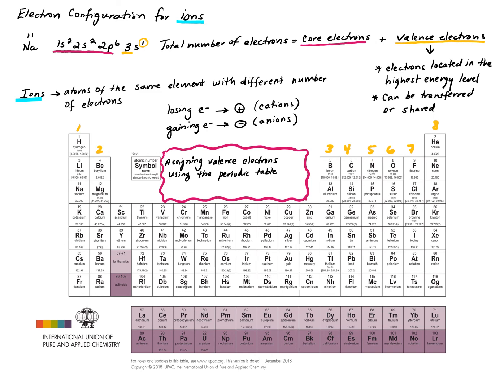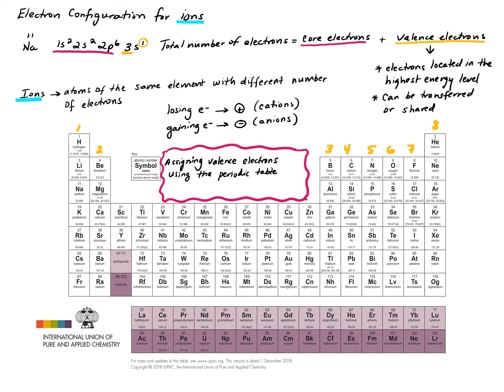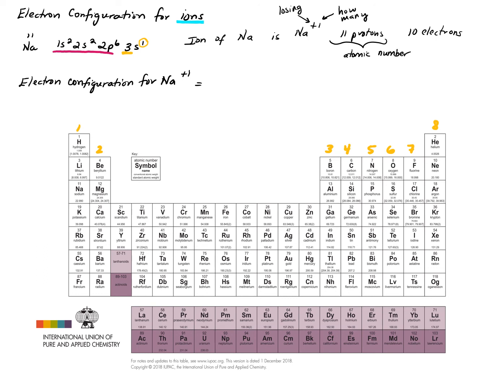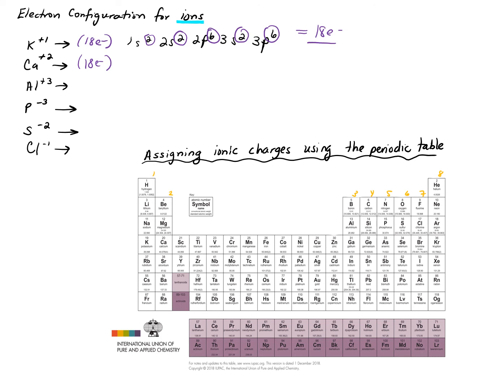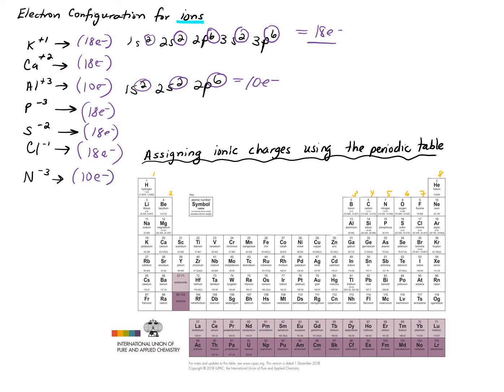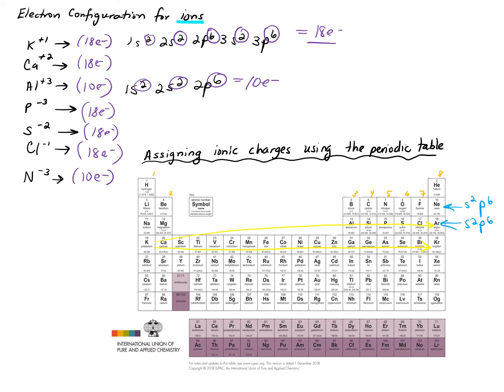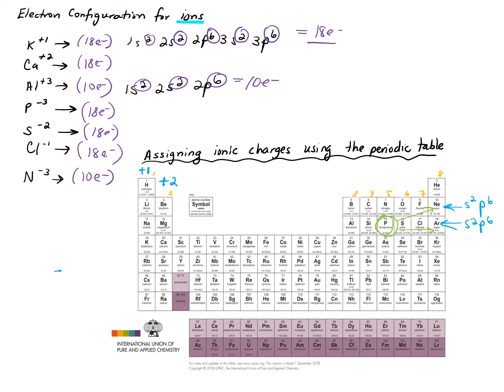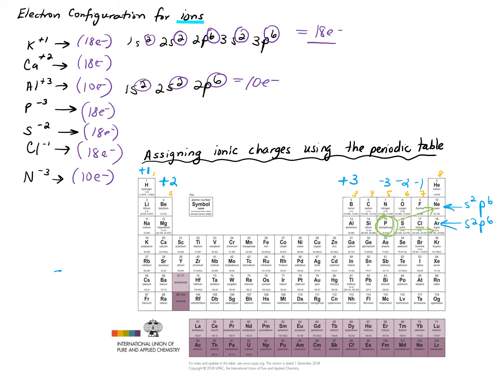1025 Electron Configurations for Ions